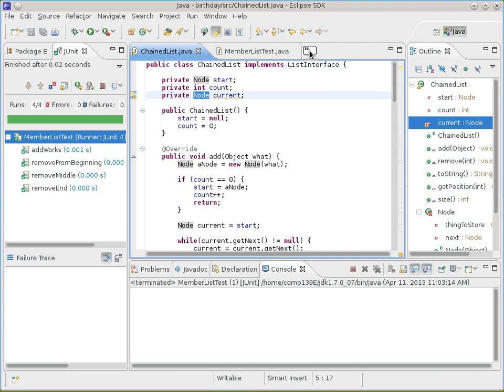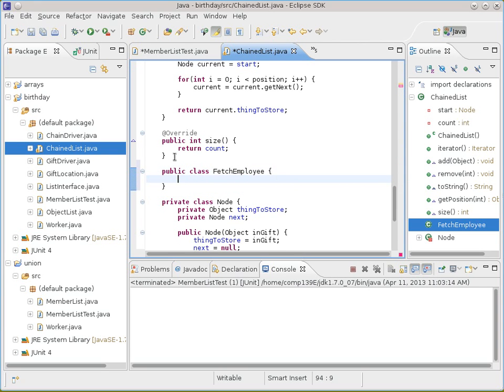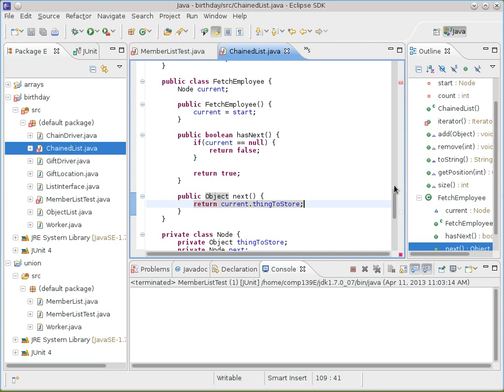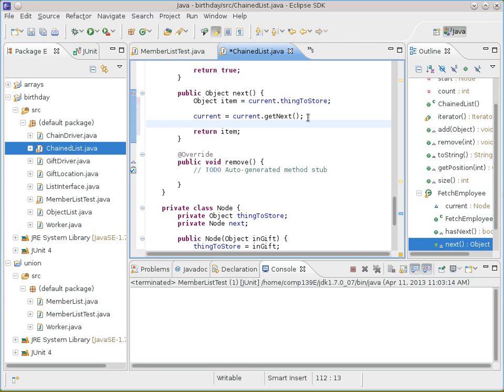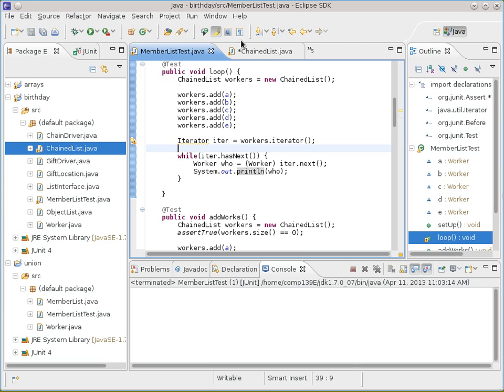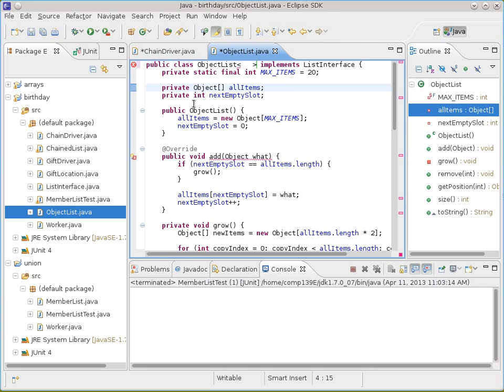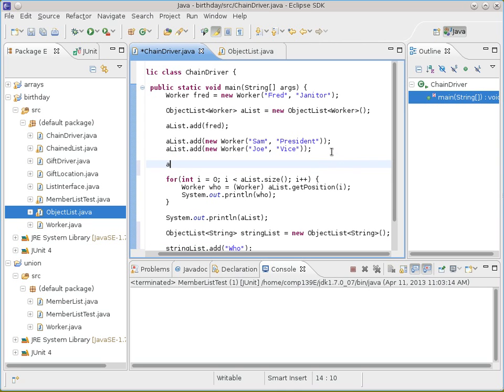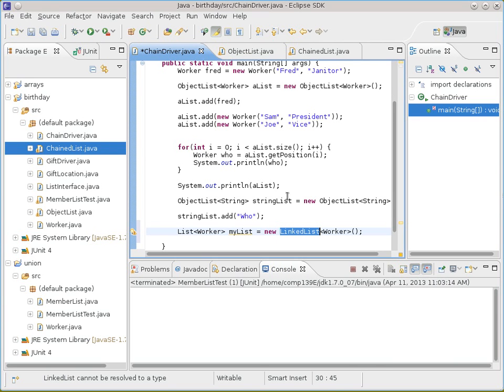Comp 139 Lecture 7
Adding an iterator to ChainedList to speed up performance. Added generics notation to limit the contents of a container

(Missed a couple of lectures due to recording glitches)